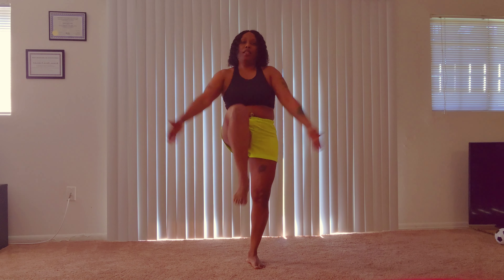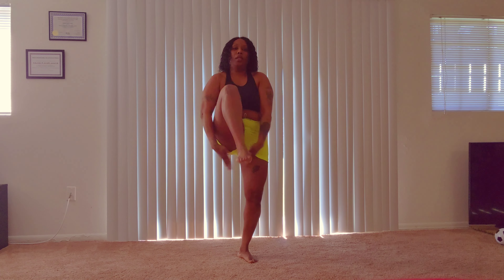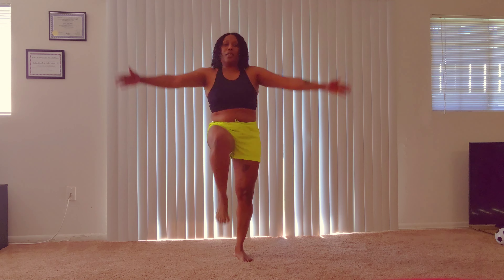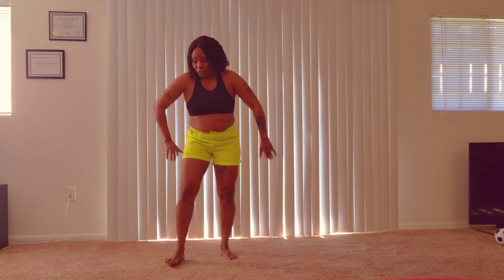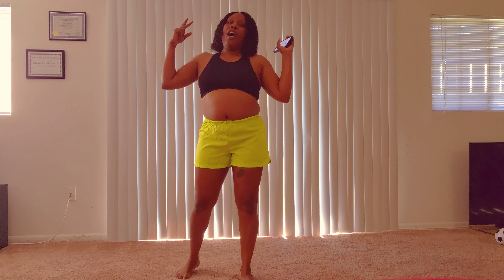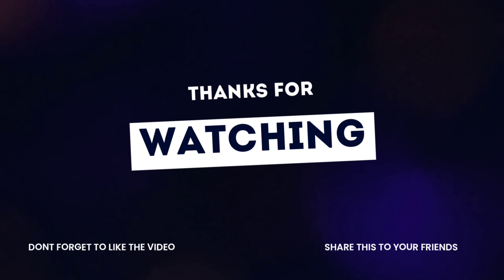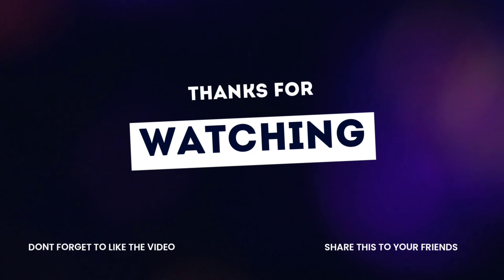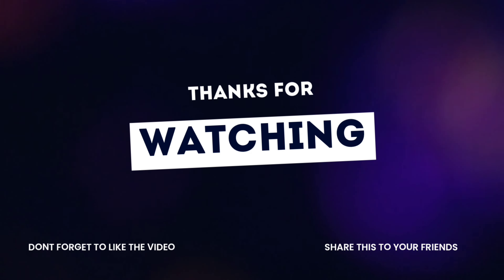Abs of Steel Fitness Exercise|2mins Abs Workout|14 day Challenge (Day 2)